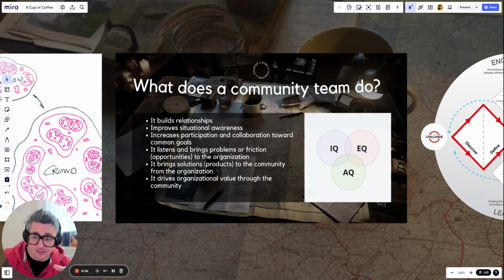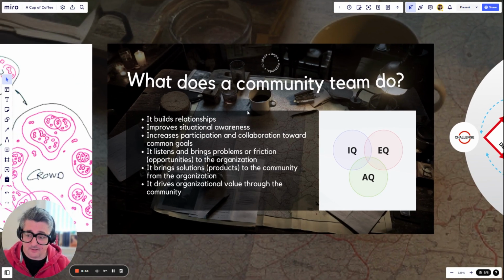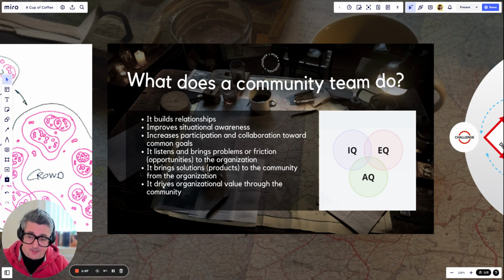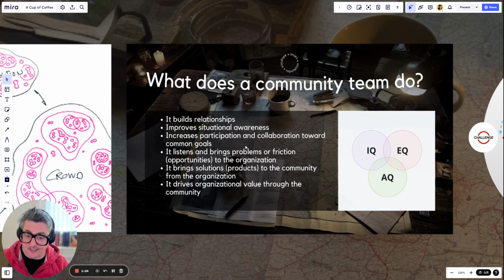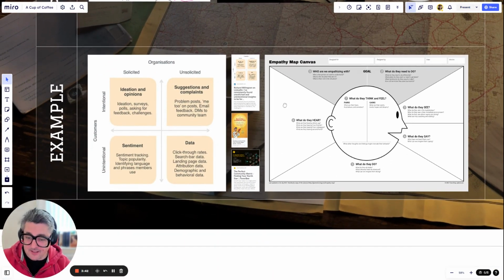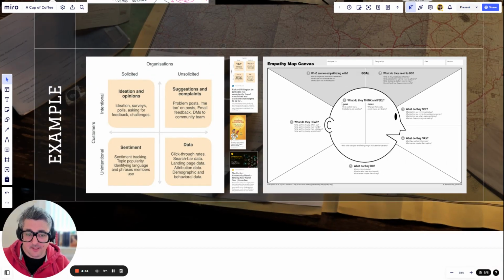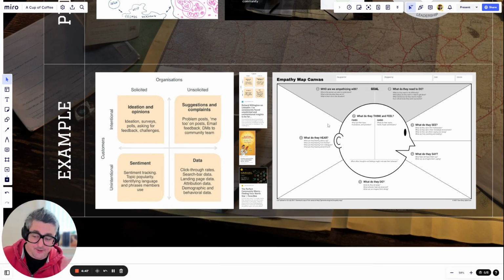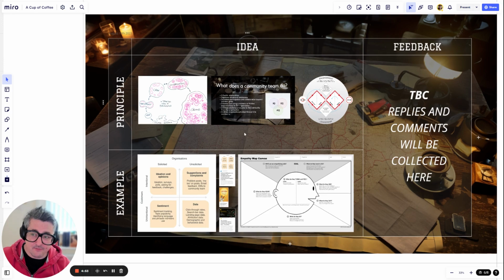Community-led Growth: Active Listening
Join a community of community builders over on Substack and in our Twitter Community